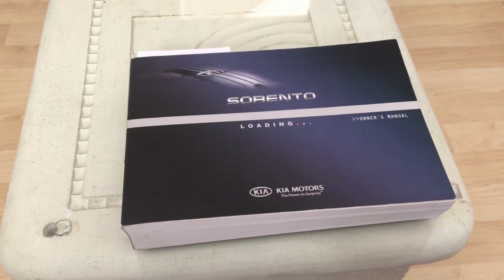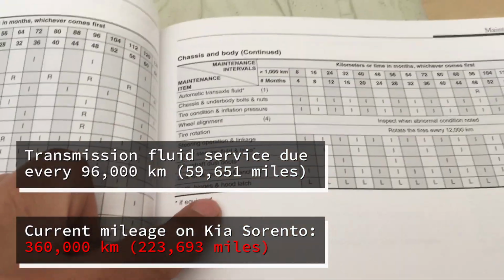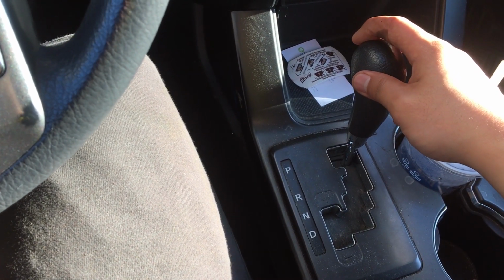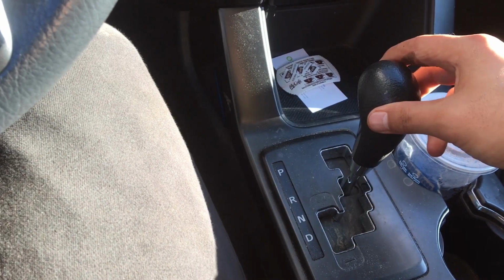Transmission Drain and Fill: 2011 KIA Sorento 3.5L Engine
*EDIT* 06:40 - The transmission should only take about 3 litres to fill. The transmission does contain 7.8L litres, but only 3 litres of it came out for me. You may not need to pour in 5 litres. When I poured in 5 liters of oil, about 2 bottles worth of fluid poured back out the side hole.

*IMPORTANT* Make sure to get the Kia Sorento running up to 50-60 degrees Celsius (122-140 degrees Fahrenheit) before doing the transmission fluid change.

Change out your transmission fluid by draining and filling it. Do this multiple times, spaced out within 2-3 months. The drain and fill method is better than using the flushing machines that are at dealerships or other mechanical shops.

Those flushing machines contain dirty transmission oil from other vehicles. Using those machines at shops will deposit dirty fluid into your transmission.

Drain and fill is the better option for optimal transmission performance.

0:37 – 4:12 (Got hit with copyright. Replaced with music for now as a temporary fix. Enjoy.)

SP-4 Transmission Fluid
Amazon Prime - Same day delivery*
*up to 2 days delivery

Torque specs:

- Top transmission plastic plug (eye bolt): 25 ft-lbs
- Transmission oil level plug: 30 ft-lbs
- Transmission oil drain plug: 35 ft-lbs

"Automotive For Beginners" makes no warranty of any kind for the information expressed in this video or in the description box. In no way will "Automotive For Beginners" be liable for any damage caused due to using the information here in this video or description box whether that damage is to person, finance, or property. Use this information at your own risk.